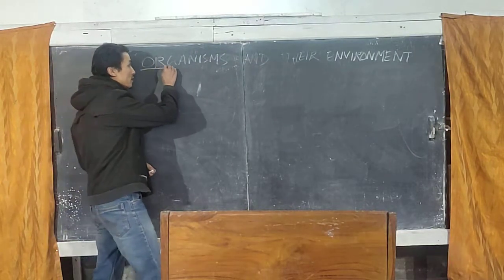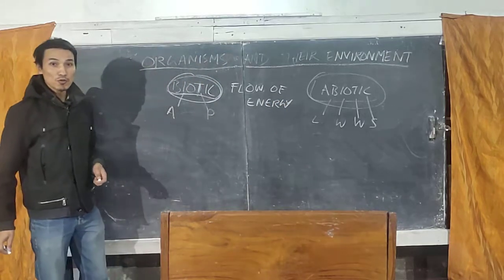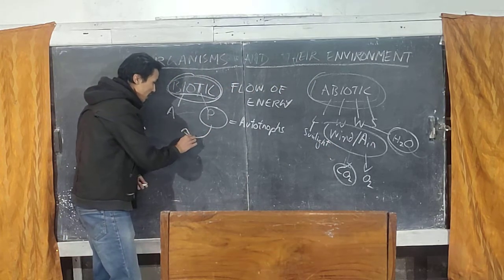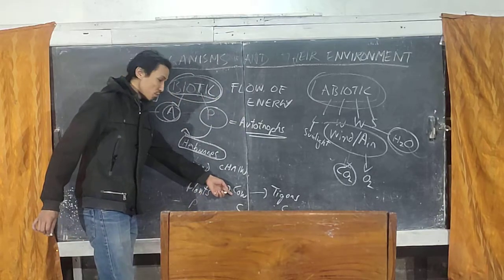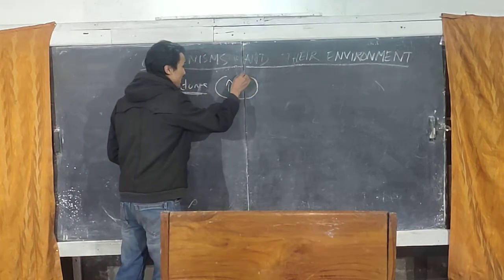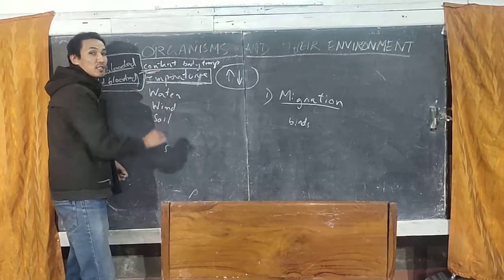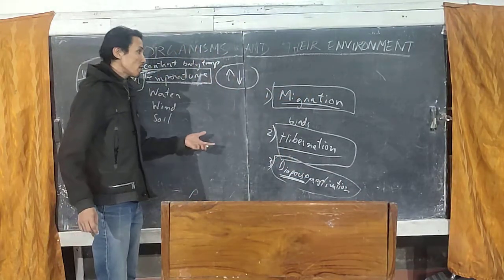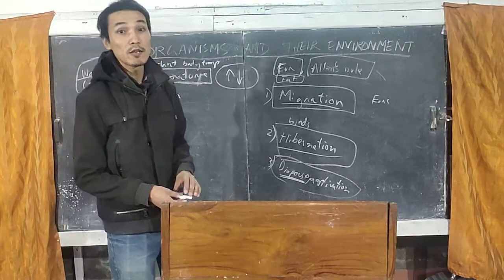Class 12 Biology Chapter - 23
Organisms And There Environment - Part 1 - Temperature